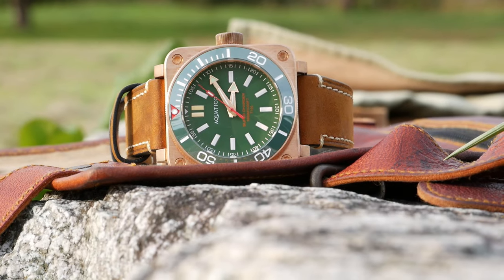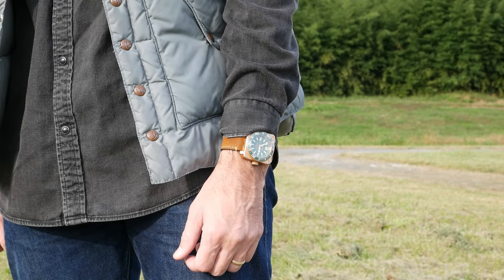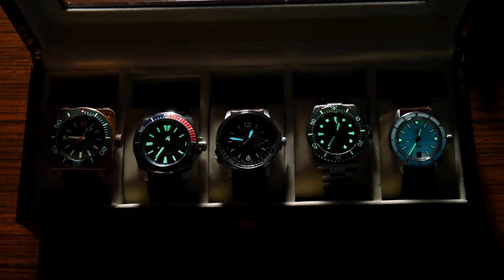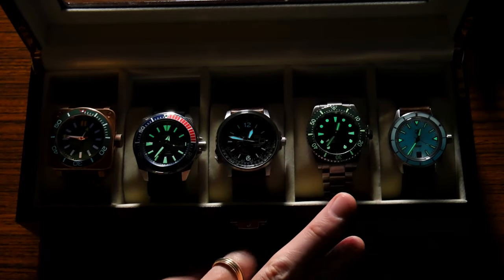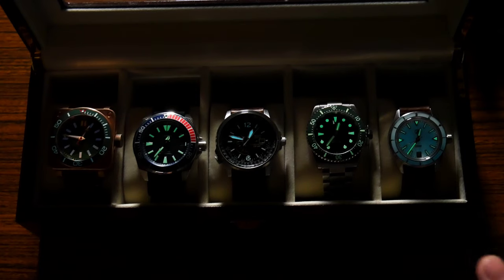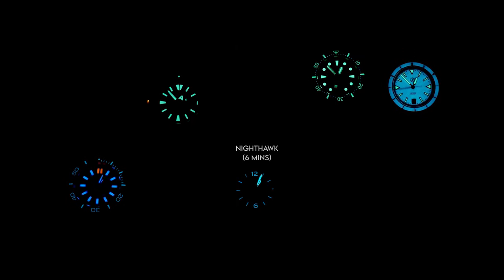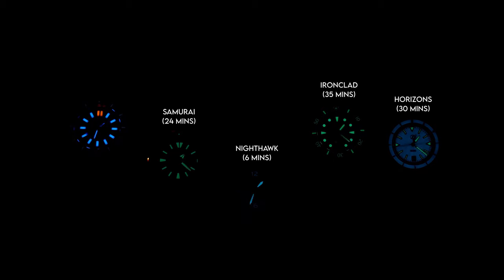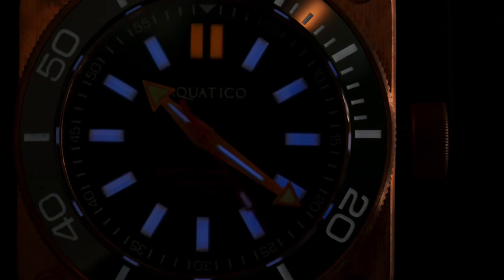Which is brighter? Tritium vs. Superluminova, Seiko Lumi brite and other watch lume!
AMAZON STORE